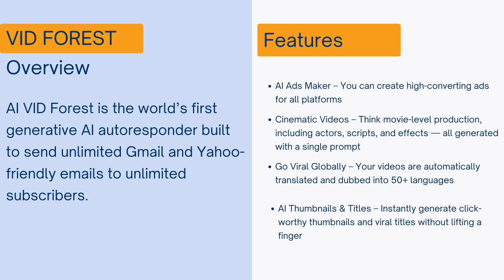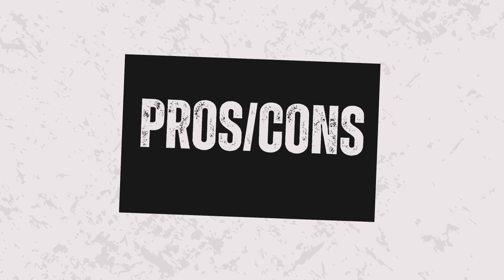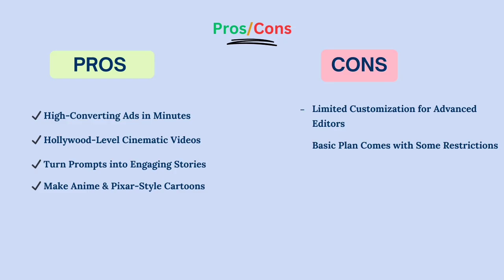AI VID FOREST Review 2025 | Create Stunning 8k AI videos with just a prompt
In this full breakdown, I’ll walk you through AI VID FOREST – a revolutionary AI-powered app that converts text, voice, or ideas into visually stunning, cinematic-quality 8K videos.
From social media ads to animated storytelling and even Pixar-style videos, this tool offers unmatched versatility.

In This Video, You’ll Discover:

What is AI VID FOREST and how does it work?

Must-see features like the AI Ads Maker, Cinematic Video Builder, Auto-Dubbing in 50+ languages, and AI Thumbnail Generator
A full demo walkthrough (watch it create a full video from a single prompt!)
Honest pros and cons — what’s amazing, what’s lacking

My final verdict and star rating

Send proof of purchase to [your email or Telegram] to claim:

100+ Video Editing Templates
Viral Video Script Pack
AI Video Creation Blueprint
Automation Strategy Ebook
Cartoon + Animation Bundle

Whether you're a YouTuber, digital marketer, course creator, or business owner, this tool could be your ultimate shortcut to stunning content — fast.